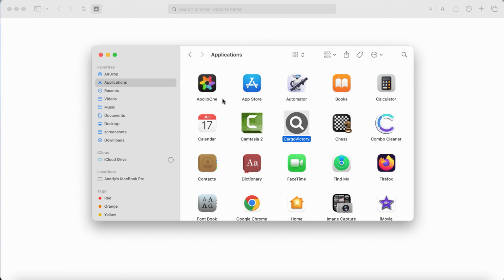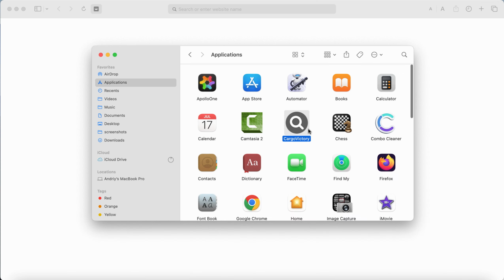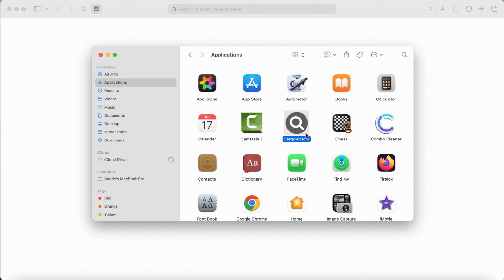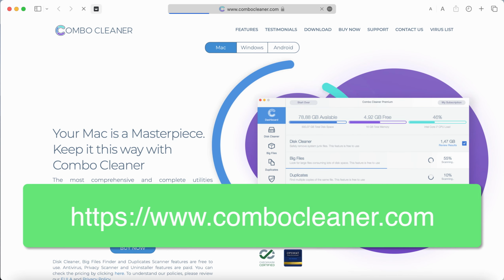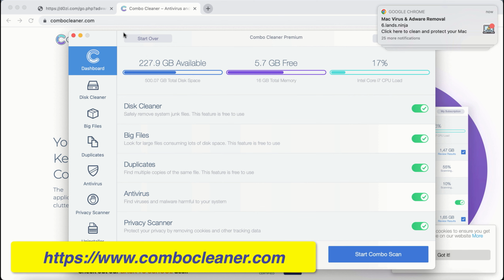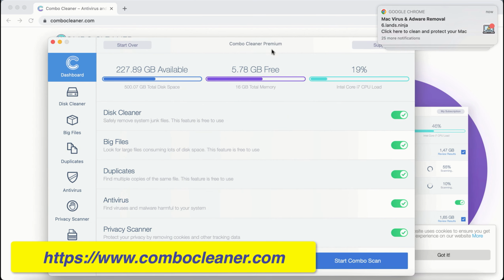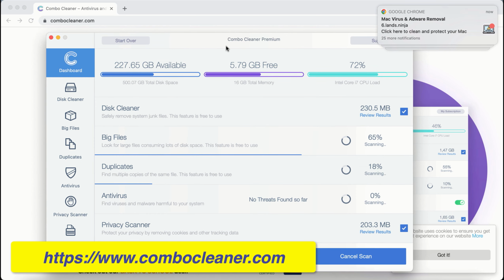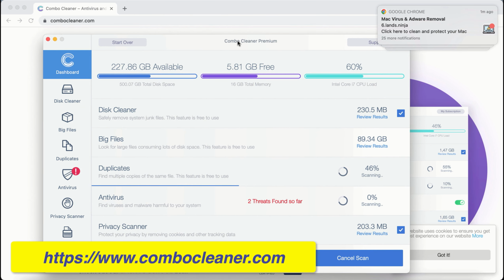CargoVictory adware removal (Mac).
CargoVictory stands for a new adware from the AdLoad family. This adware, by the way, attacks Mac computers only. The adware is spread via integration with many free applications. Often users download and install it unintentionally. Don't tolerate it! Get rid of this adware with Combo Cleaner Antivirus via the official or, alternatively, follow the manual suggestions set forth in the video.

More information about this threat can be found in this detailed guide - UrbanClassic